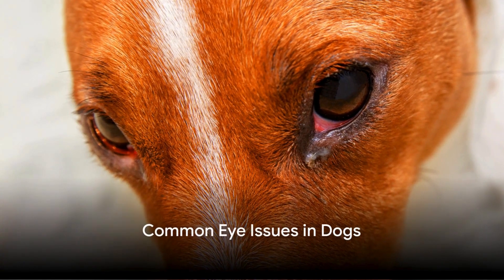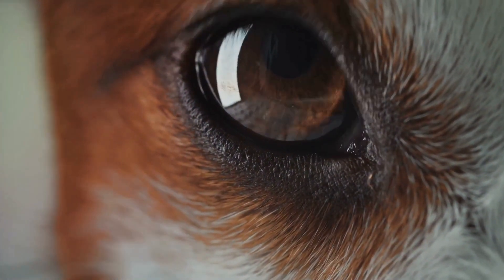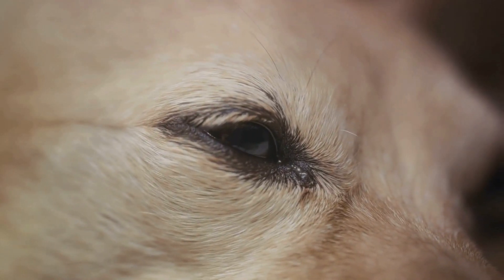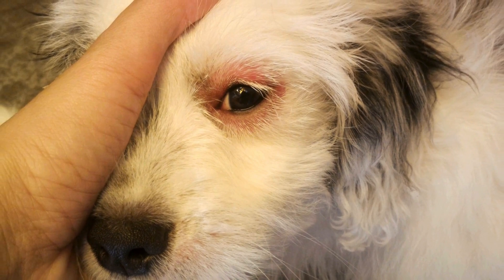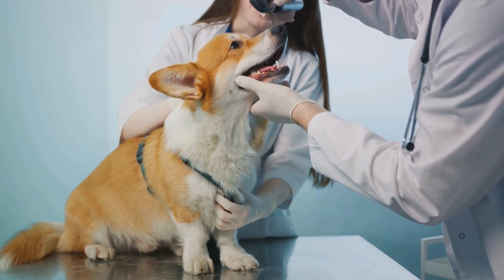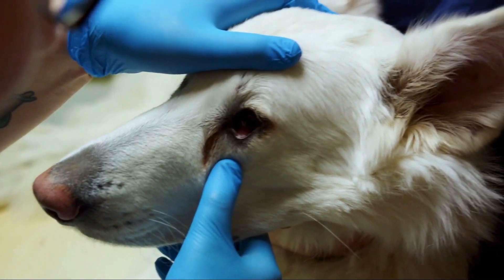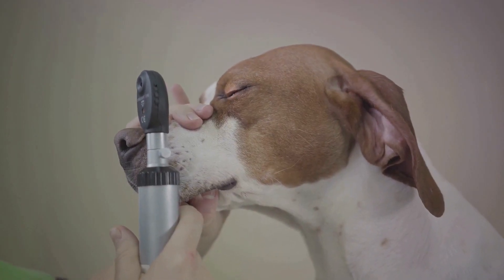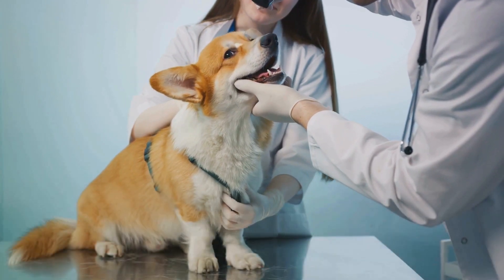Vet Explained Dog Eye Infections : 5 Common Eye Conditions In Dogs and Treatment !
Hey Everyone👋

Join us as we delve into the intricate world of dog eye infections with a seasoned veterinarian! In this enlightening video, we explore the top 5 common eye conditions that affect our beloved canine companions. From the familiar conjunctivitis to the more serious corneal ulcers, dry eye, cataracts, and progressive retinal atrophy, each condition is thoroughly discussed, shedding light on their causes, symptoms, and potential treatments. Whether you're a concerned pet parent or simply curious about your furry friend's eye health, this informative guide provides invaluable insights into recognizing, addressing, and managing various dog eye infections. Don't miss out on this essential knowledge to keep your pup's eyes bright, healthy, and happy!

If you are new to our channel, we're happy you clicked on our video!

🎬𝐒𝐔𝐆𝐆𝐄𝐒𝐓𝐄𝐃 𝐕𝐈𝐃𝐄𝐎𝐒
Don't forget to watch 📽 Our other videos. Please check them out :